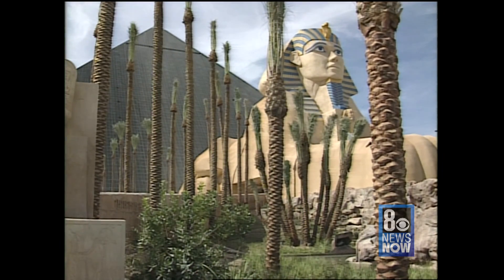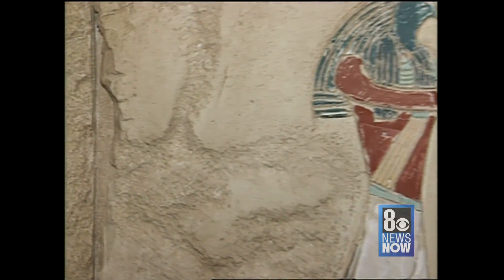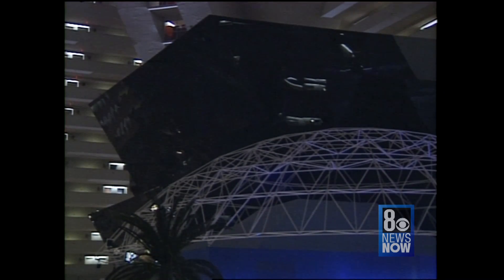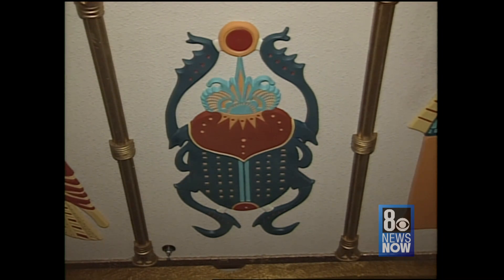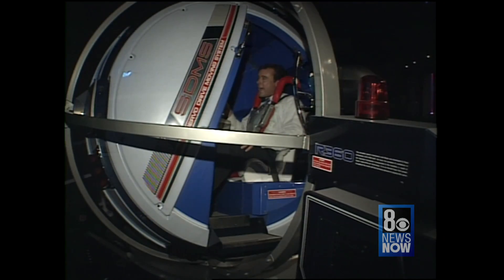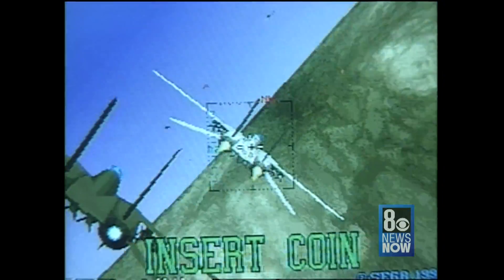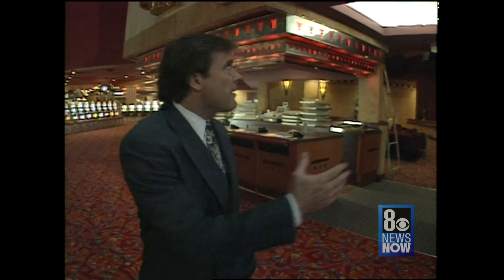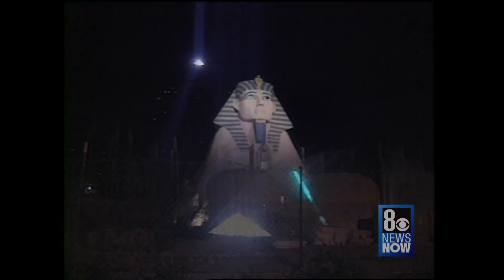1993: Luxor Opening Preview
The Luxor resort opened.